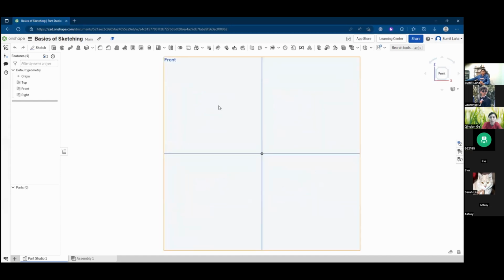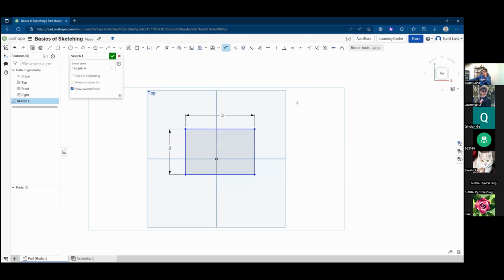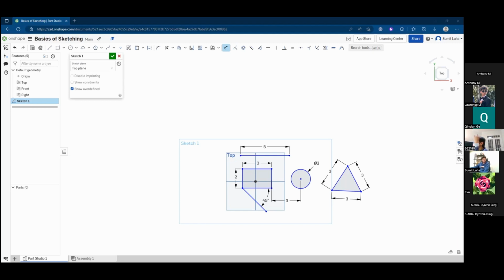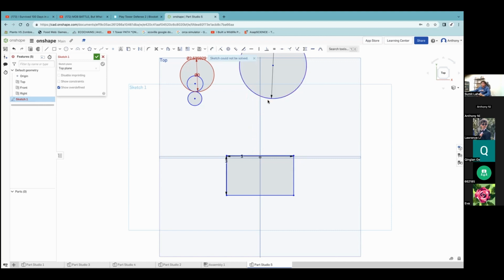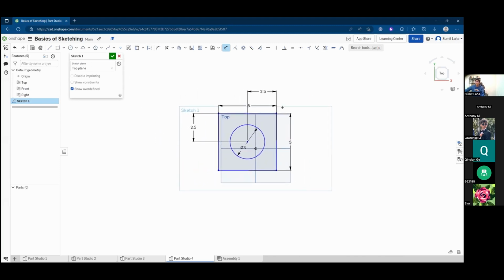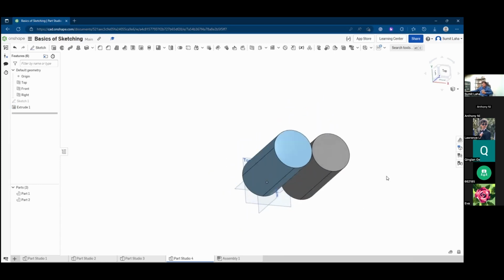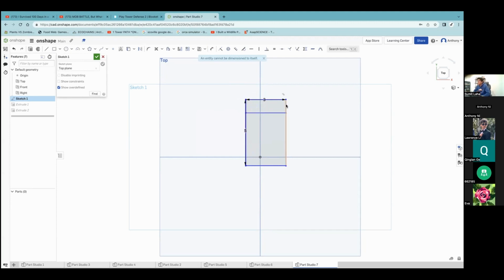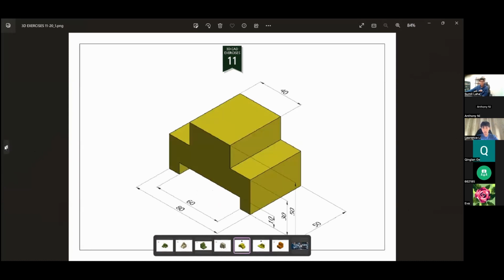Introduction to CAD and Engineering: Class 2 (2/25/2023)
Intro to CAD and Engineering Class (2/25/2023):
- Uses of CAD and engineering applications
- Basic tools and usage on CAD
- Creating basic and complex shapes